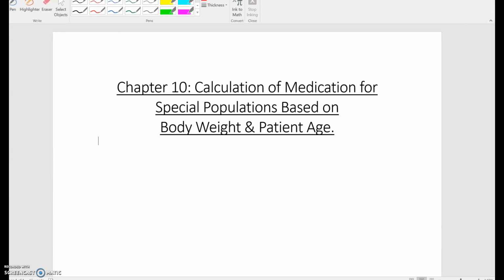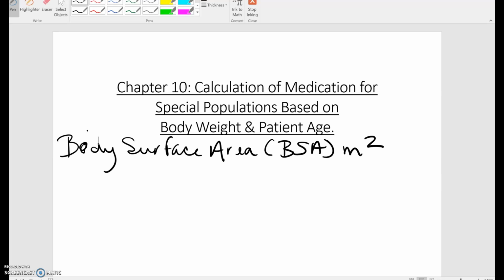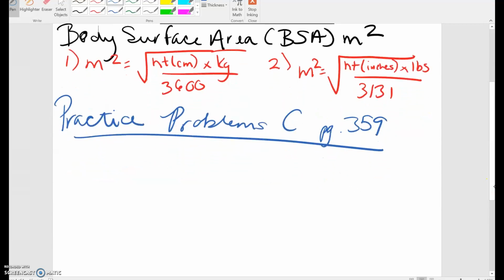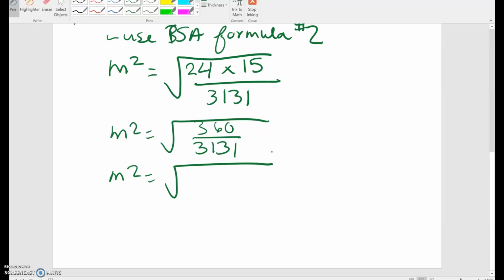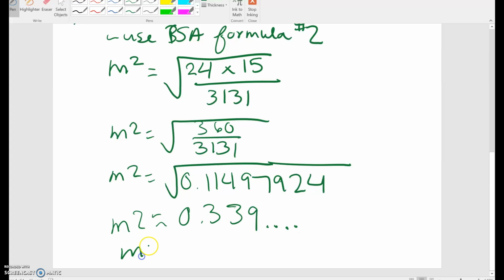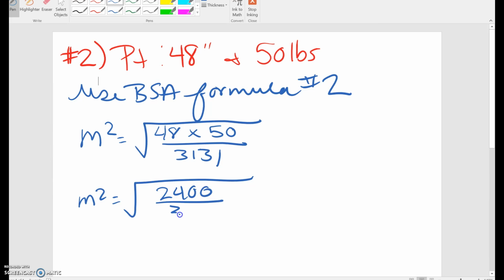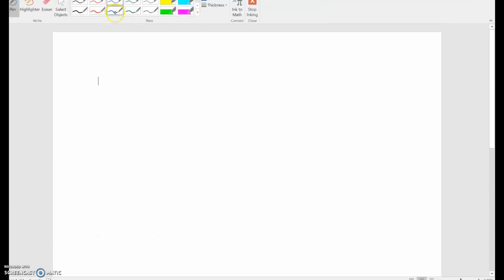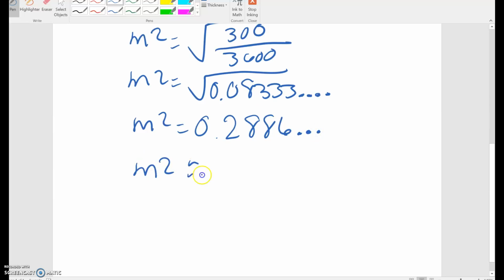Chapter 10: Lecture VI (March 06, 2018)